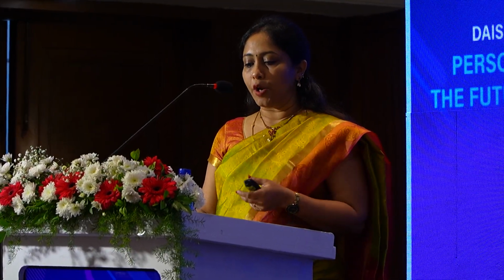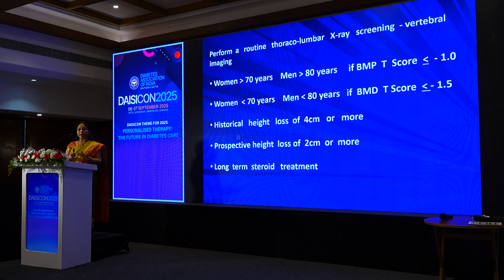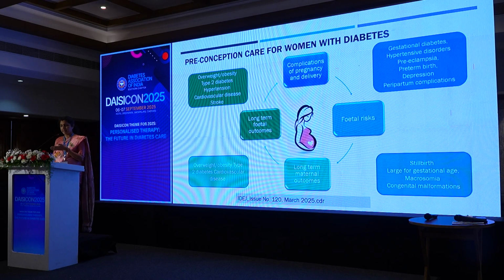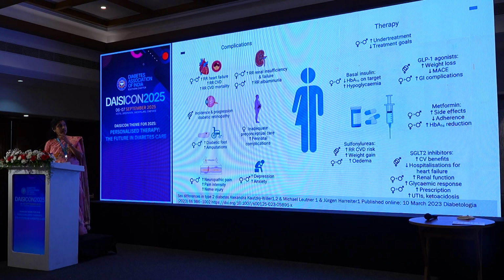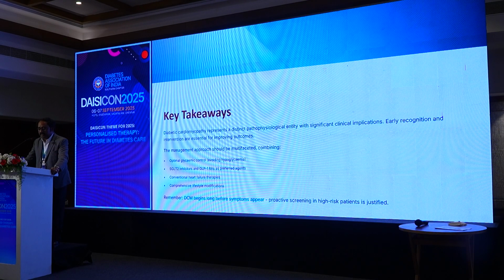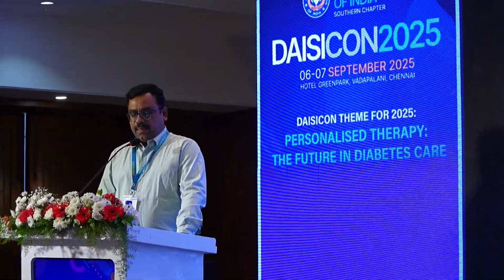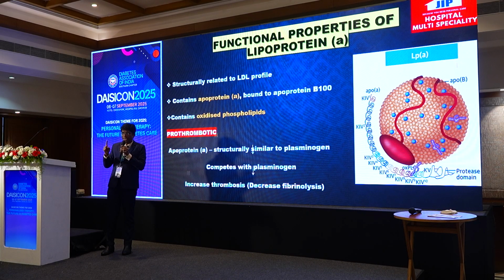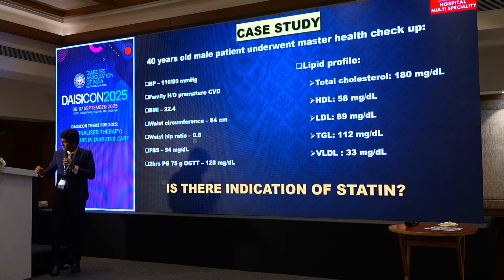DAISICON2025 PROF V SESHIAH HALL Session 5